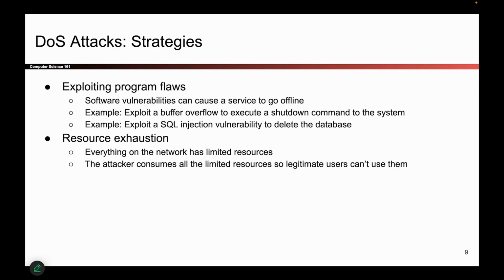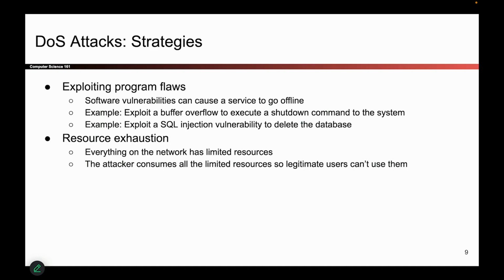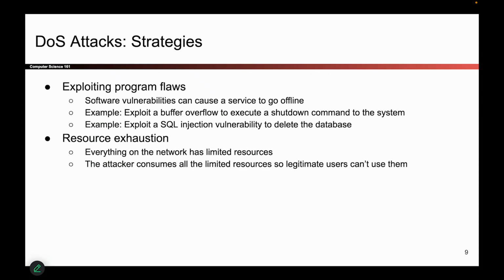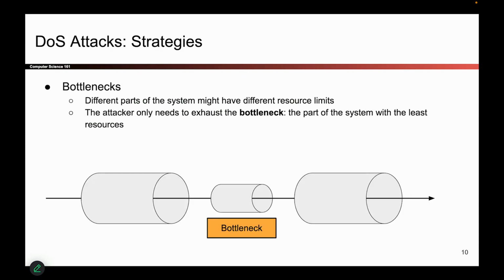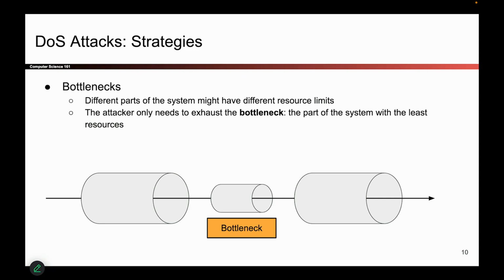[Networking7, Video 2] DoS Strategies